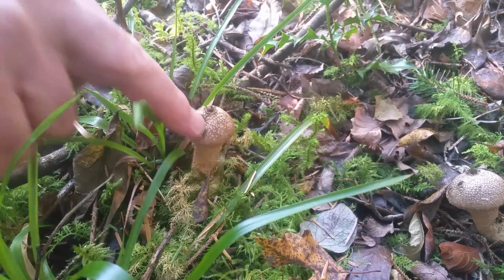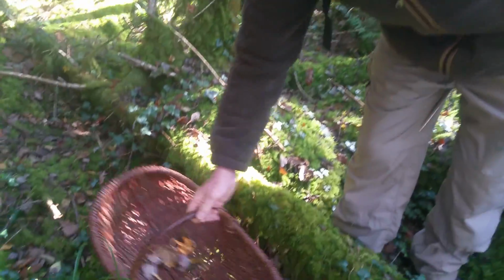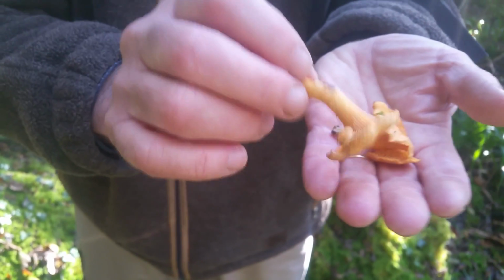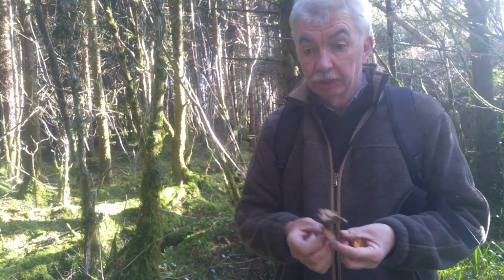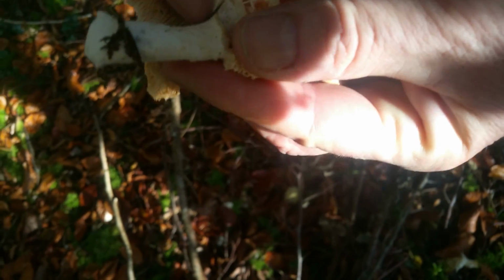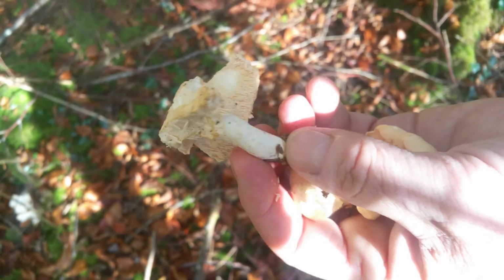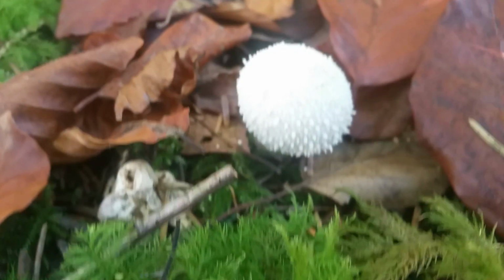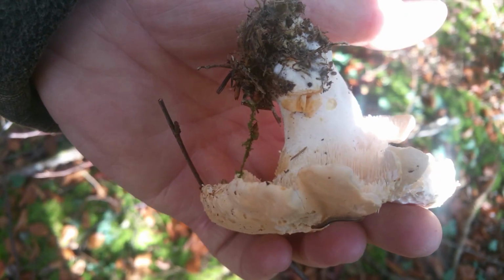7 November 2016